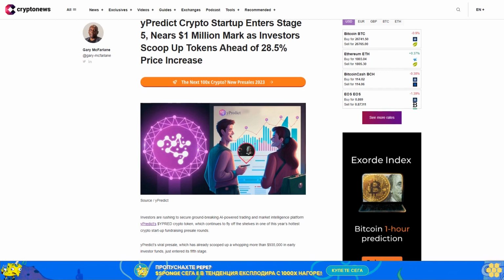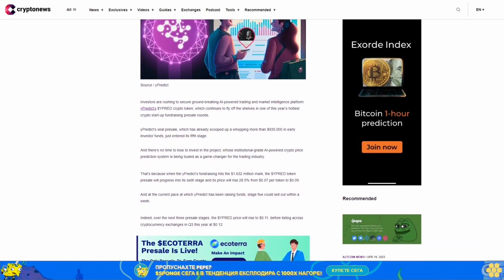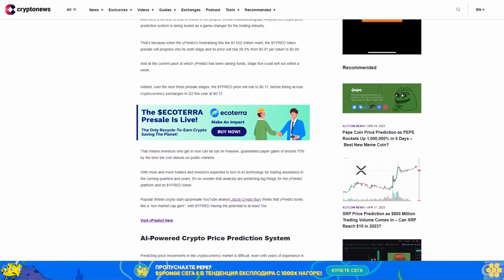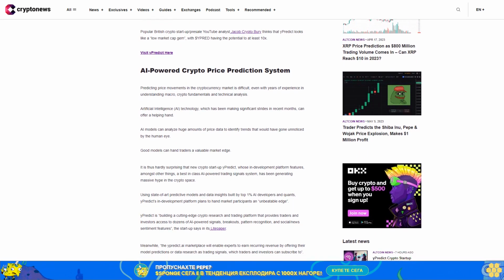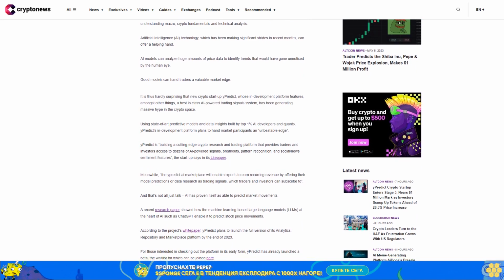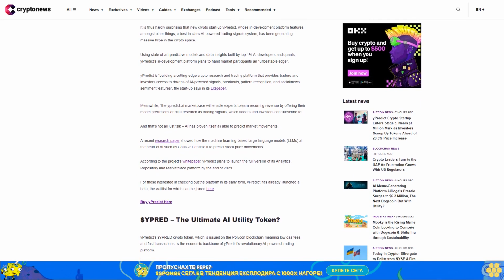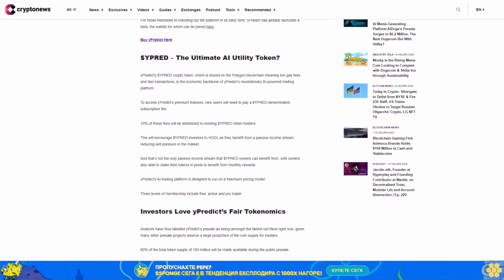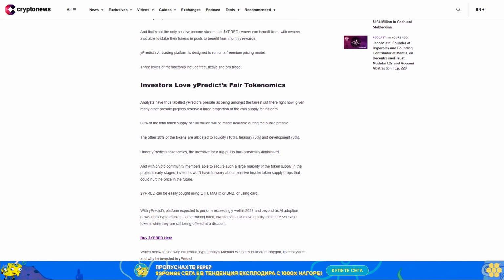yPredict Crypto Startup Enters Stage 5, Nears $1 Million Mark as Investors Scoop Up Tokens Ahead of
Investors are rushing to secure ground-breaking AI-powered trading and market intelligence platform yPredict’s $YPRED crypto token, which continues to fly off the shelves in one of this year’s hottest crypto start-up fundraising presale rounds.

yPredict’s viral presale, which has already scooped up a whopping more than $935,000 in early investor funds, just entered its fifth stage.

And there’s no time to lose to invest in the project, whose institutional-grade AI-powered crypto price prediction system is being touted as a game-changer for the trading industry.

That’s because when the yPredict’s fundraising hits the $1.632 million mark, the $YPRED token presale will progress into its sixth stage and its price will rise 28.5% from $0.07 per token to $0.09.

And at the current pace at which yPredict has been raising funds, stage five could sell out within a week.

Indeed, over the next three presale stages, the $YPRED price will rise to $0.11, before listing across cryptocurrency exchanges in Q3 this year at $0.12.

That means investors who get in now can be sat on massive, guaranteed paper gains of around 70% by the time the coin debuts on public markets.

With more and more traders and investors expected to turn to AI technology for trading assistance in the coming quarters and years, it's no wonder that analysts are predicting big things for the yPredict platform and its $YPRED token.

Popular British crypto start-up/presale YouTube analyst Jacob Crypto Bury thinks that yPredict looks like a “low market cap gem”, with $YPRED having the potential to at least 10x.

Visit yPredict Here

AI-Powered Crypto Price Prediction System.

Predicting price movements in the cryptocurrency market is difficult, even with years of experience in understanding macro, crypto fundamentals and technical analysis.

Artificial Intelligence (AI) technology, which has been making significant strides in recent months, can offer a helping hand.

AI models can analyze huge amounts of price data to identify trends that would have gone unnoticed by the human eye.

Good models can hand traders a valuable market edge.

It is thus hardly surprising that new crypto start-up yPredict, whose in-development platform features, amongst other things, a best in class AI-powered trading signals system, has been generating massive hype in the crypto space.

Using state-of-art predictive models and data insights built by top 1% AI developers and quants, yPredict’s in-development platform plans to hand market participants an “unbeatable edge”.

yPredict is “building a cutting-edge crypto research and trading platform that provides traders and investors access to dozens of AI-powered signals, breakouts, pattern recognition, and social/news sentiment features”, the start-up says in its Litepaper.

And that’s not all just talk – AI has proven itself as able to predict market movements.

A recent research paper showed how the machine learning-based large language models (LLMs) at the heart of AI such as ChatGPT enable it to predict stock price movements.

According to the project’s whitepaper, yPredict plans to launch the full version of its Analytics,...